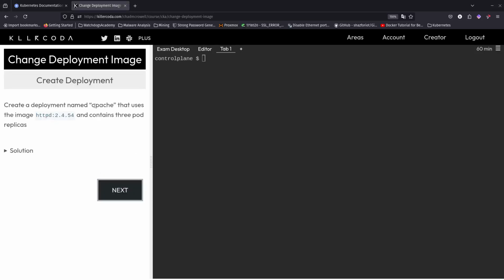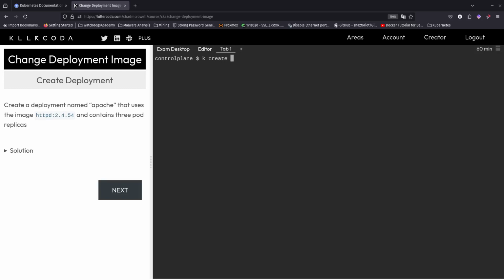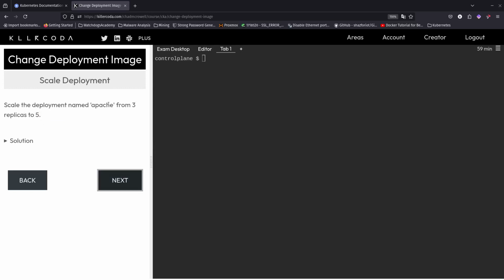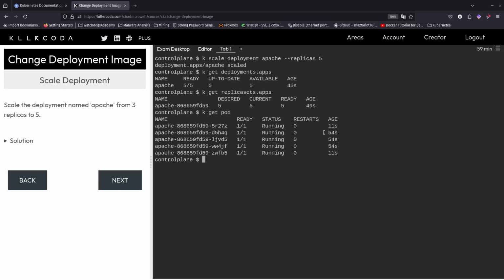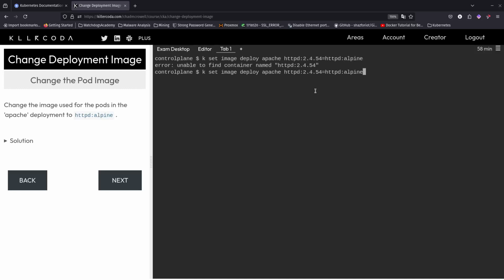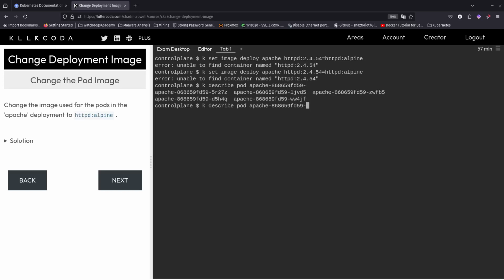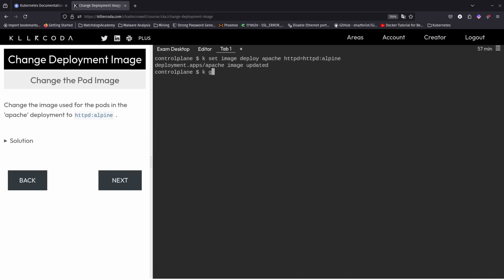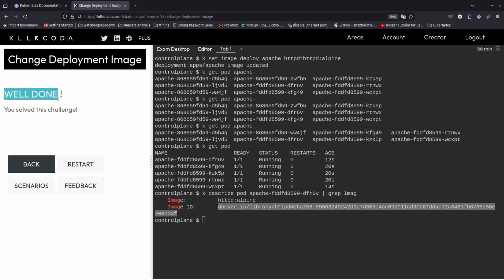CKA Exam Question - Change Deployment Image In Kubernetes, KillerCoda